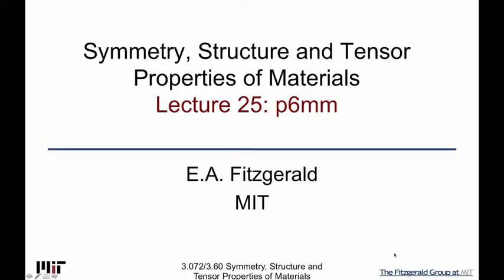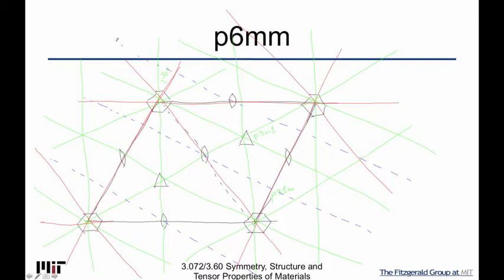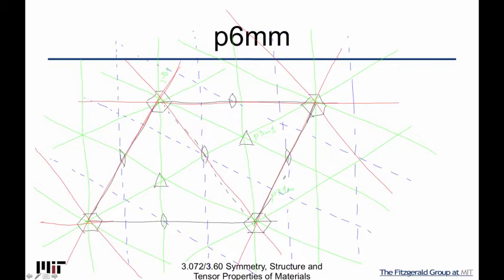Symmetry Structure and Tensor Properties of Materials Lecture 25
p6mm